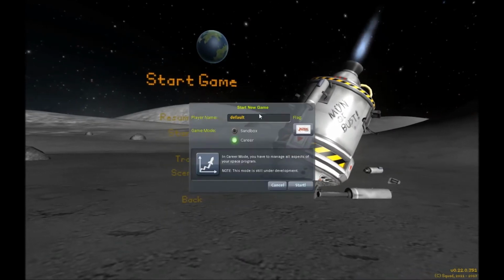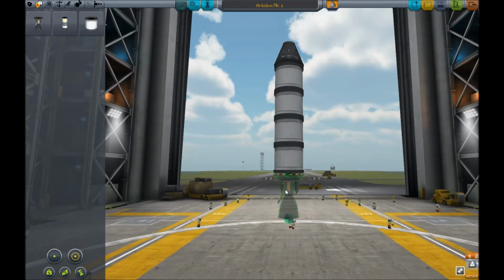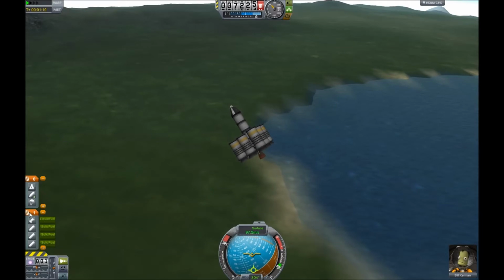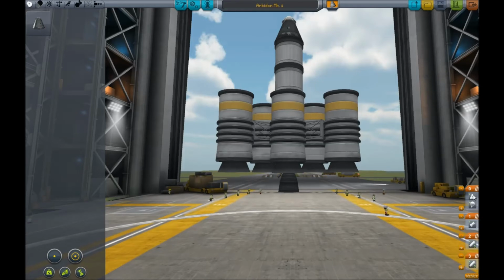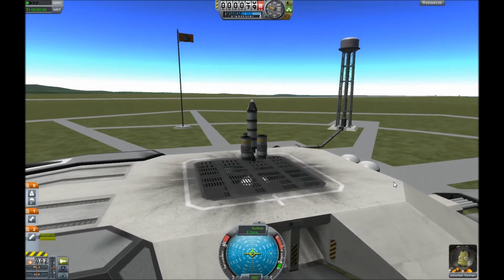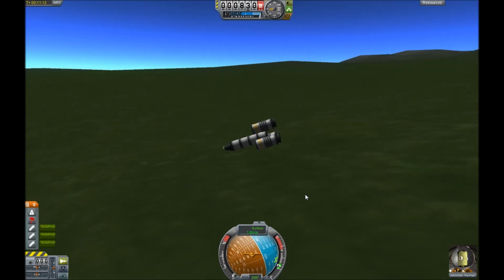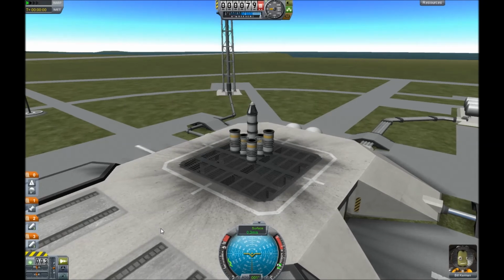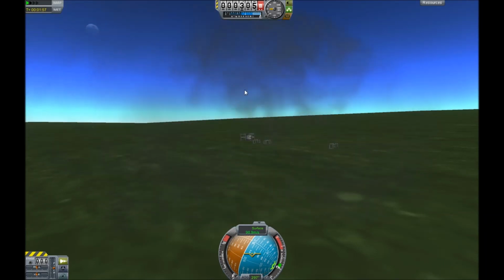Kerbal Space Program Ep.1-Our First Destruction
Welcome to the first episode of Kerbal Space Program! This Episode we make our first space craft and destroy a few along the way. :D